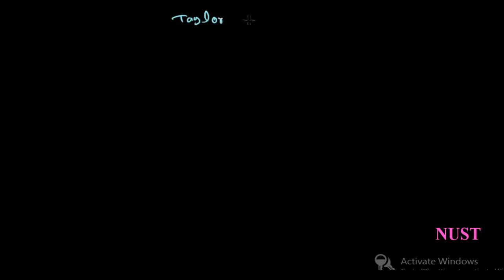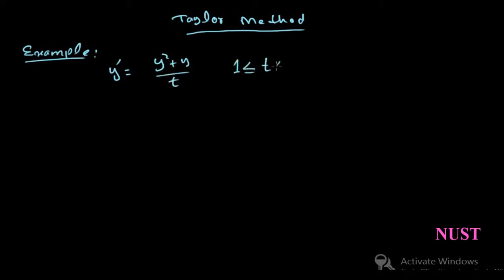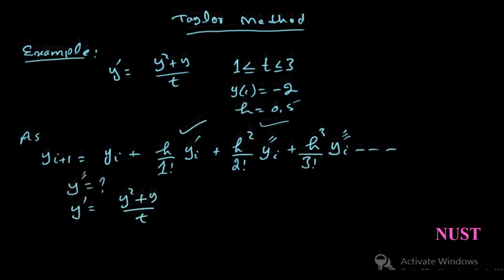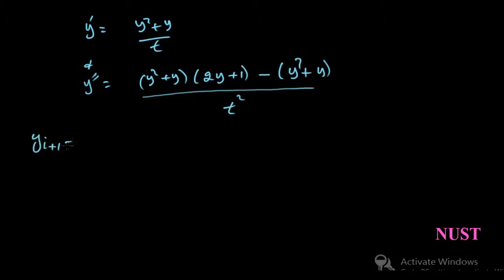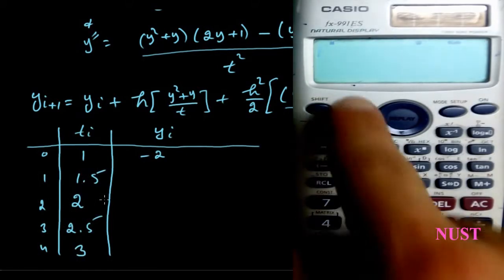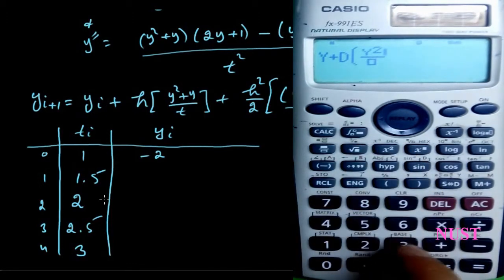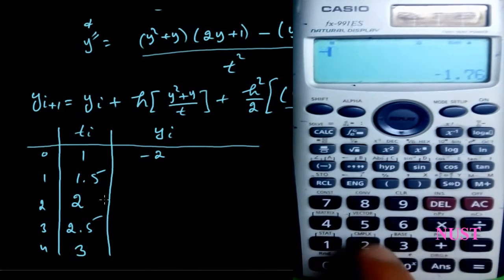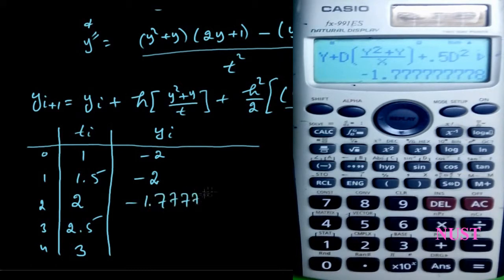5.2-Taylor's method (numerical integration)